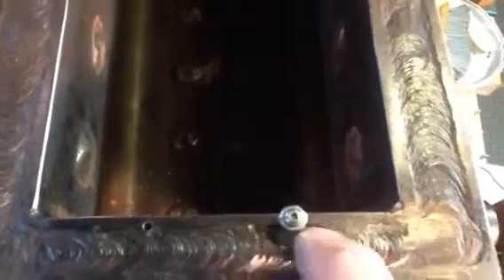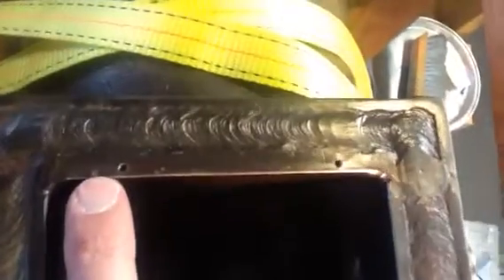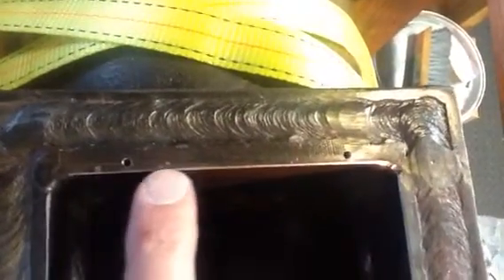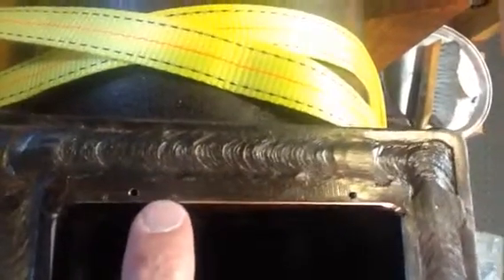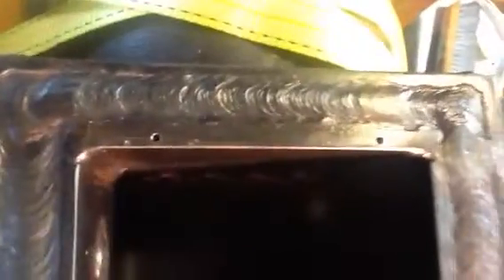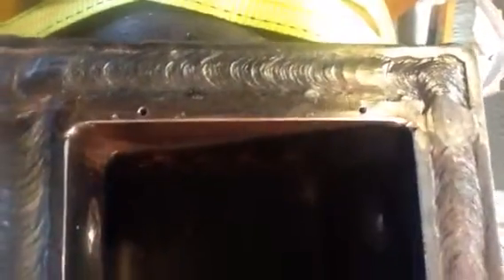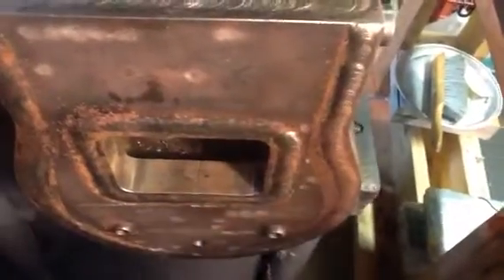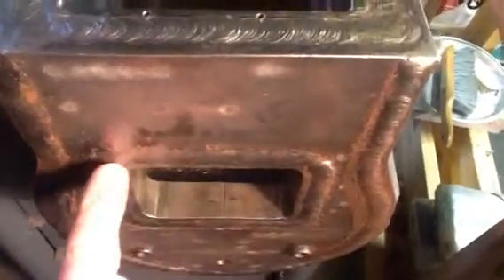Locoparts burner, Allen Mogul mounting holes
A little better explanation following up on last episode